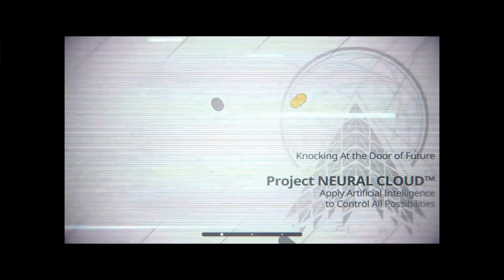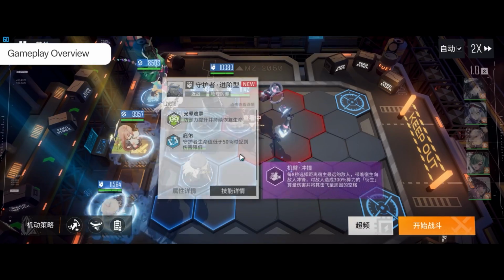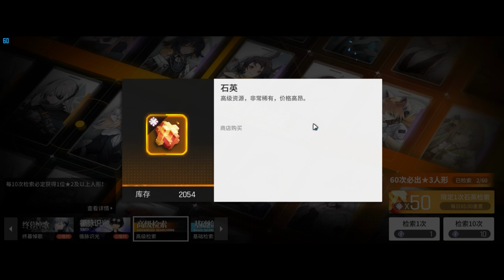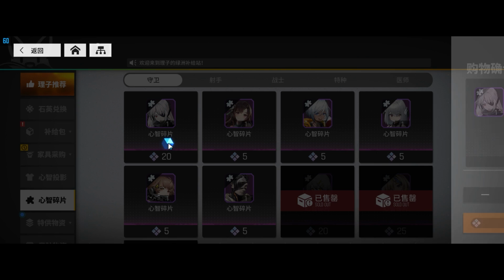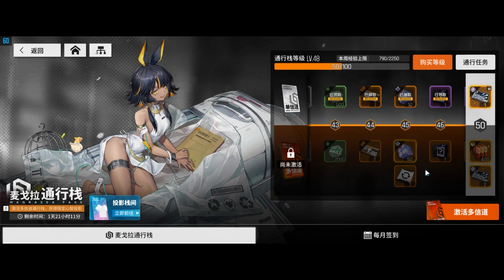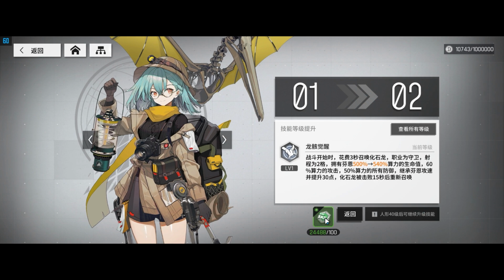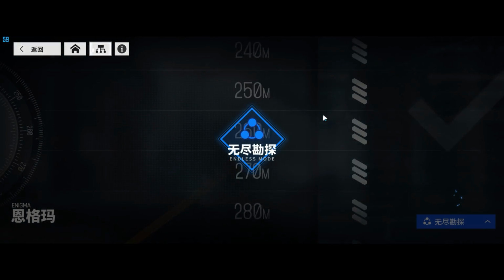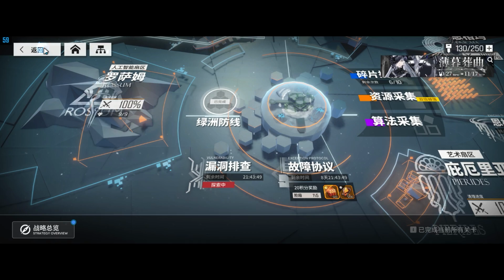[Girls' Frontline: Neural Cloud] What you can expect from Neural Cloud | Game Review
TIMESTAMPS
0:00 Intro
0:33 Story & Setting of Neural Cloud
2:08 Gameplay of Neural Cloud
4:16 Gacha System of Neural Cloud
10:16 Other monetization system
12:54 Character Progression in Neural Cloud
15:11 Gear System
16:04 Base System
17:17 Overall content
21:05 Final thoughts on the game